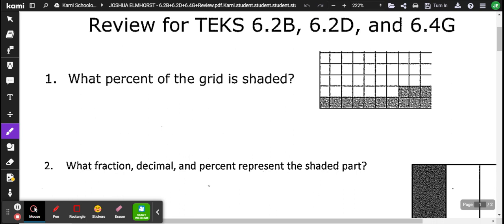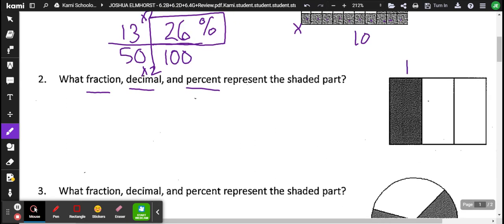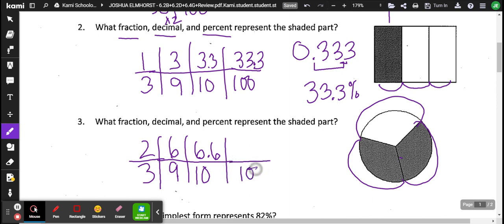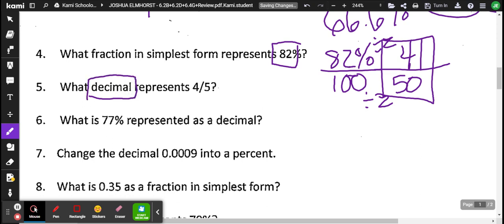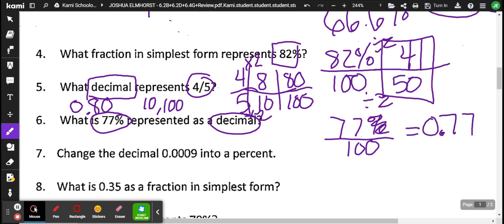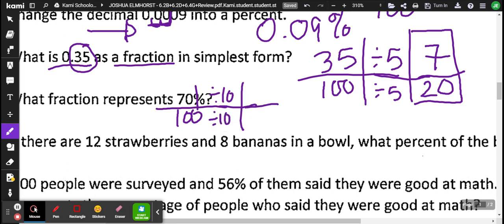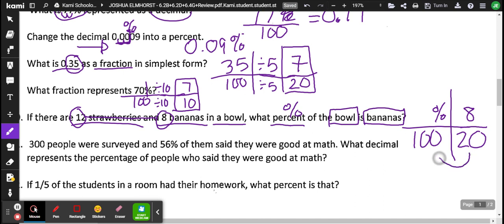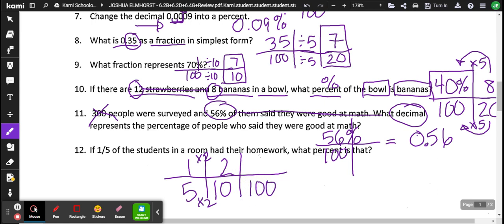Elmhorst Math HW Rational Number Conversion